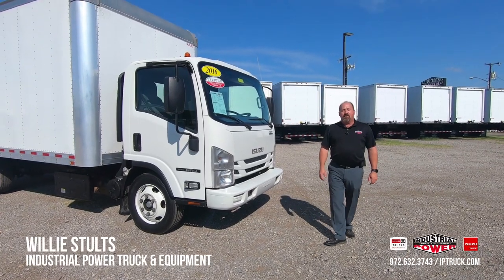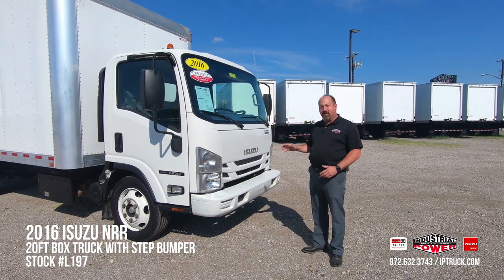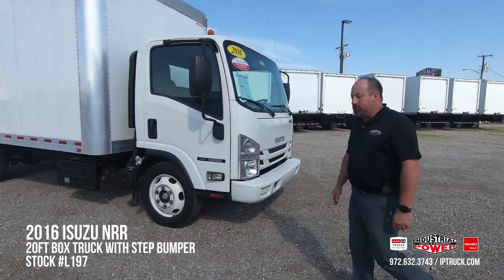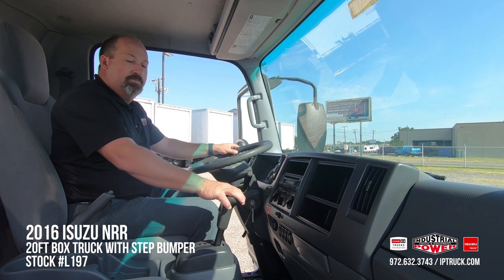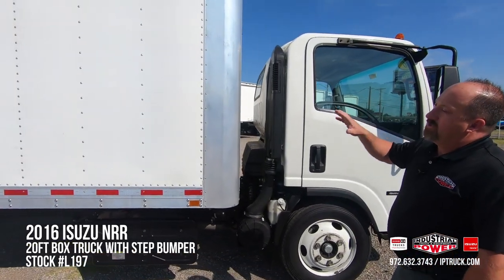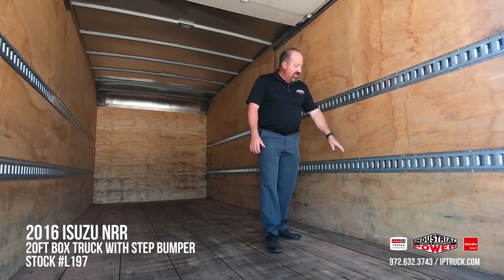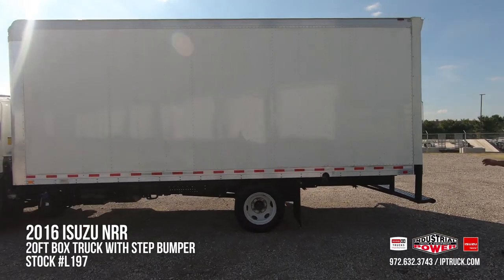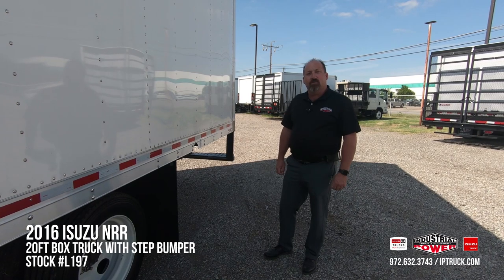Isuzu Box Truck | 2016 Isuzu NRR 20ft Box Truck with Step Bumper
2016 Isuzu NRR (20ft Box Truck with Step Bumper)
Stock

About This Truck:
This truck has passed a 150-point used truck inspection to ensure the highest and best quality possible. Each of our pre-owned trucks goes through a comprehensive service review, test drive and inspection before it is available for sale.

Completed Services on this Truck:
• Isuzu Health Report
• Tire Alignment
• Transmission Service

Body Specifications
• Manufacturer: Morgan
• Type: Van
• Bumper: step
• Color: white
• Material: aluminum
• Roof Material: aluminum
• Height: 91
• Width: 96
• Length: 20
• Lining: yes
• Scuff Board: no
• Door Type: roll-up

• Wheel Base: 176
• Brakes: Hydraulic
• Suspension: Spring

Need a Lift Gate?
We can install one to your exact specifications. We are a dealer, parts and service center for lift gates.

Factory Warranty Balance:
Powertrain Plus until 1/15/2021 or 200,098 Miles. Please ask your account manager for more information.